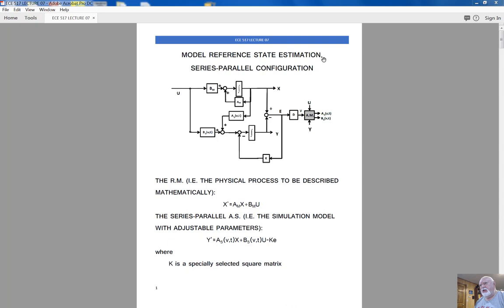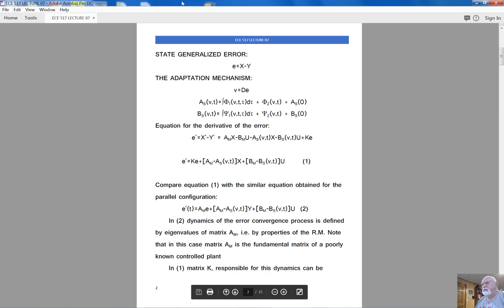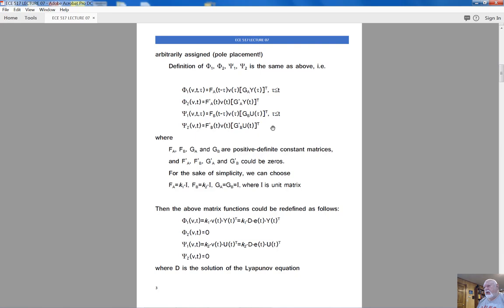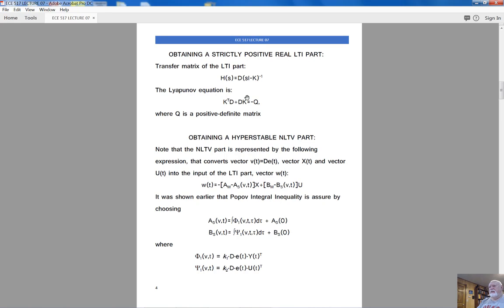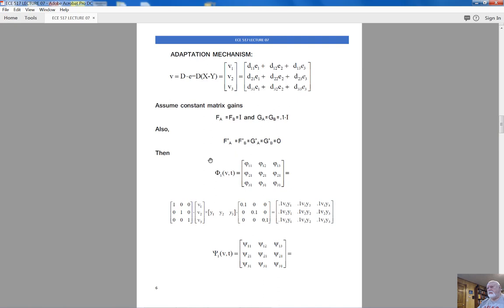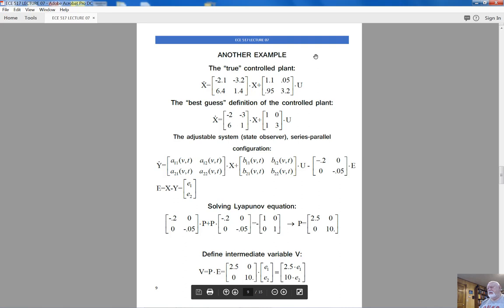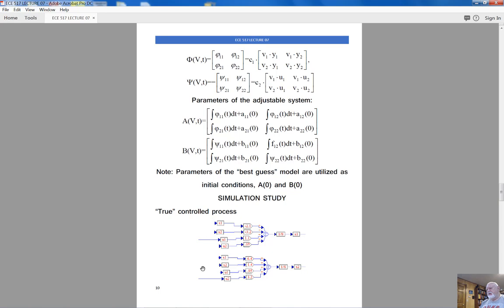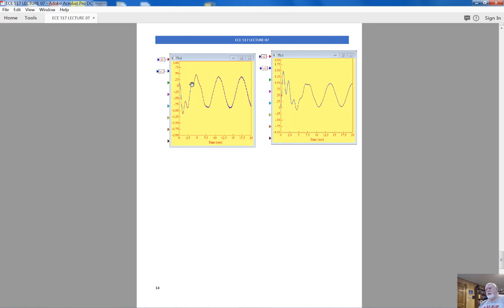Adaptive Control Systems - Lecture 7